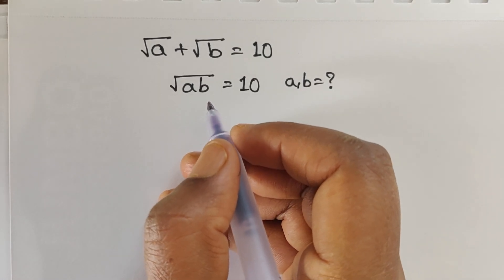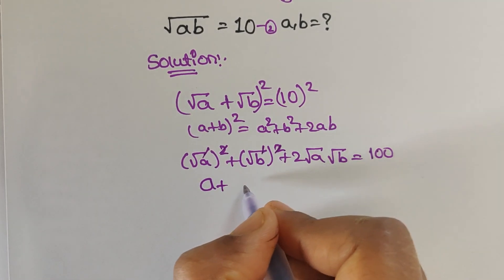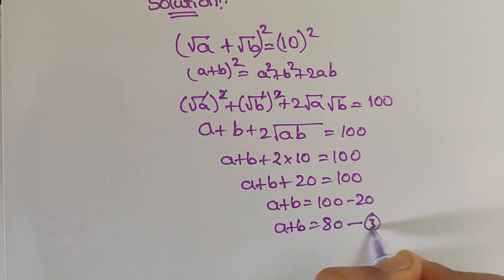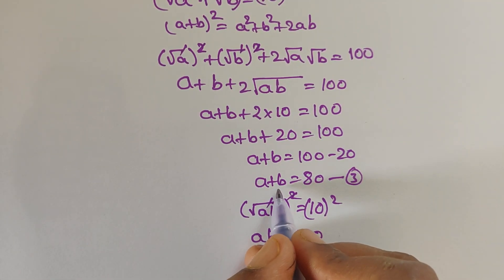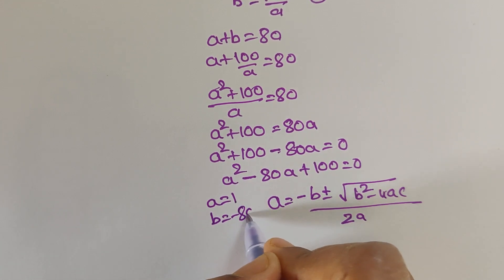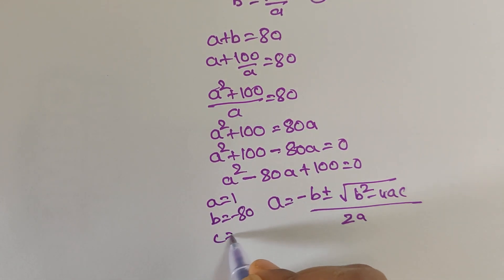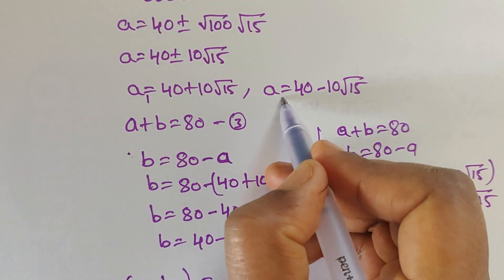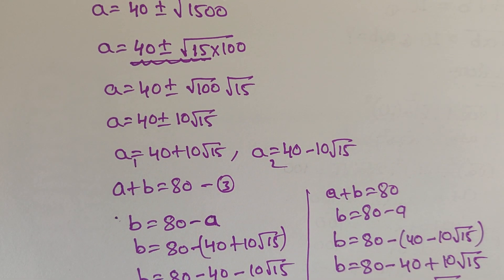A Nice Algebra Math problem ll Math Olympiad 👇a & b = ?.